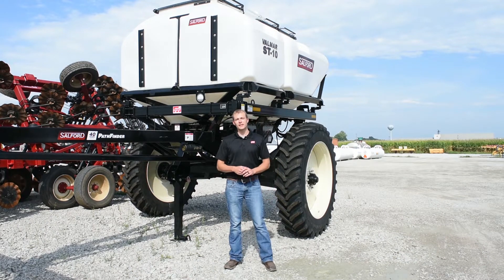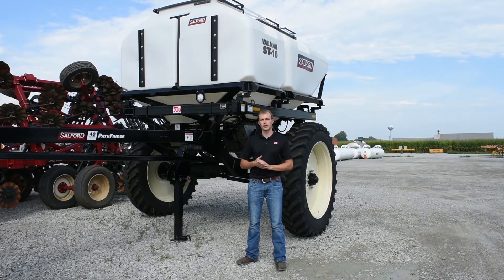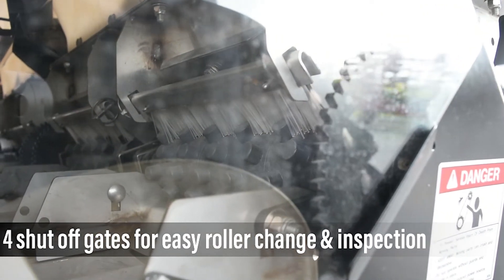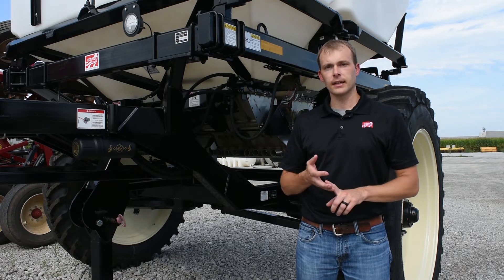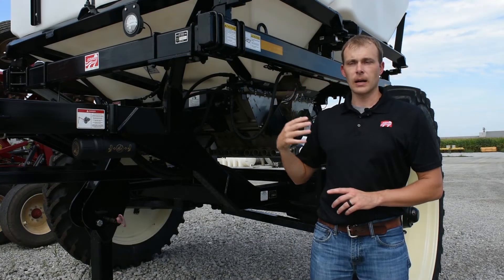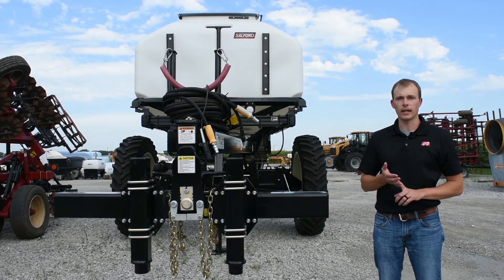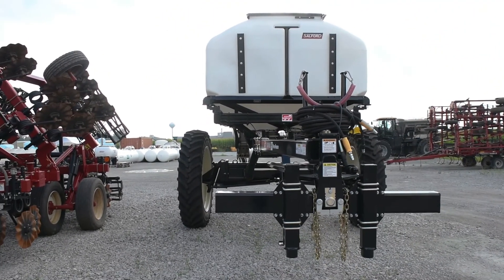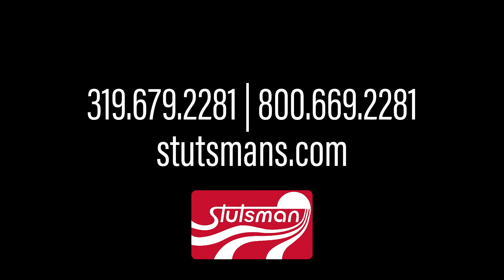Salford Valmar Pathfinder ST10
Whether you are strip tilling fertilizer or seeding cover crops, the Salford Valmar ST10 is built to get the job done.